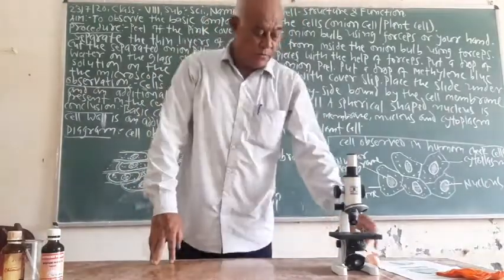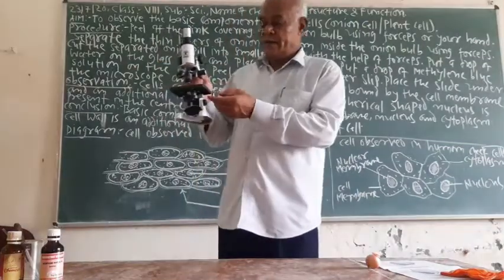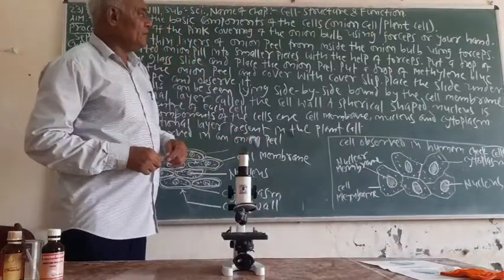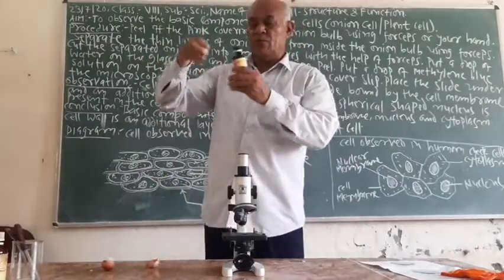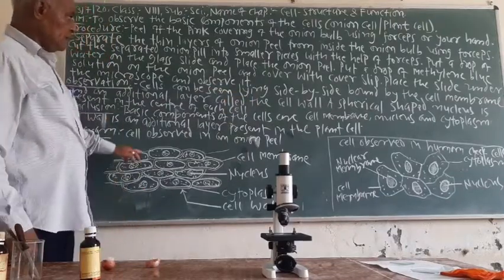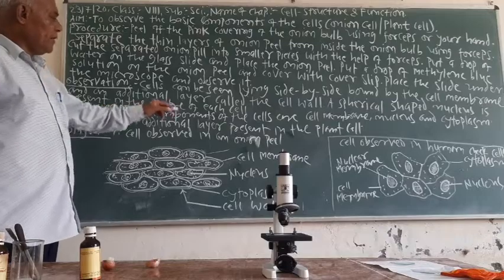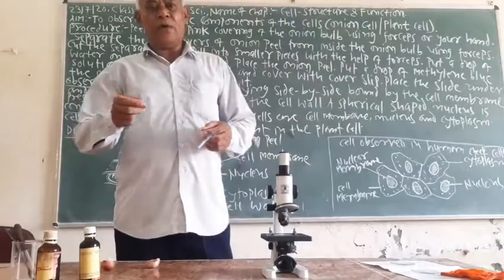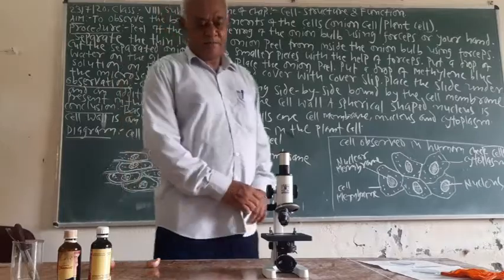Sci.,Viii,Onion & Cheek Cell